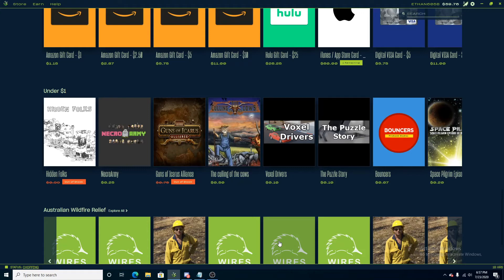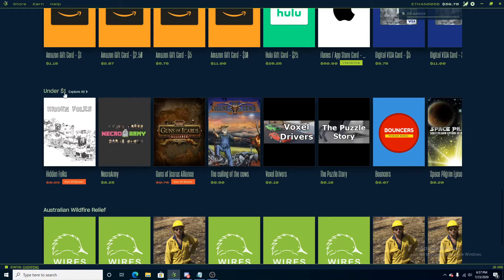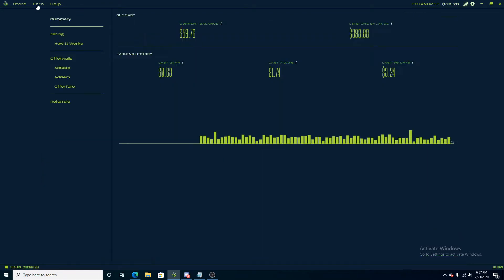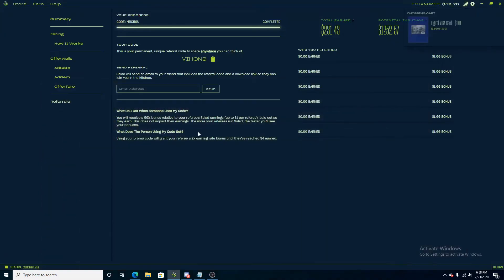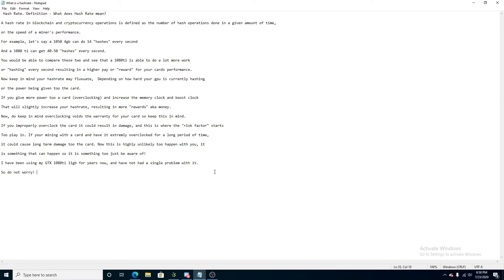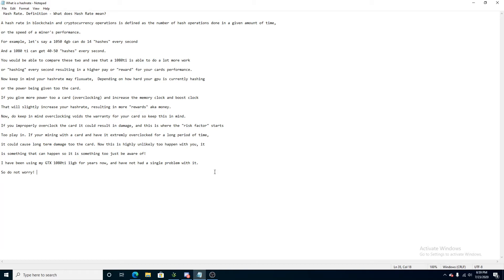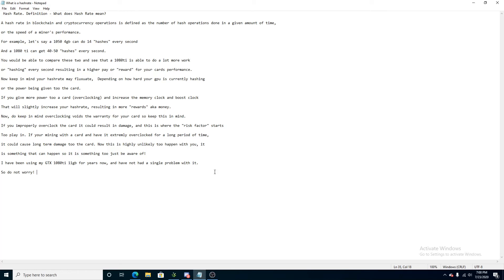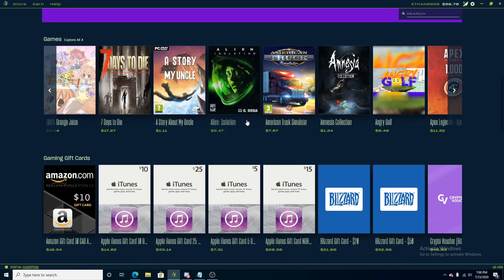Salad.io | What is a HashRate?